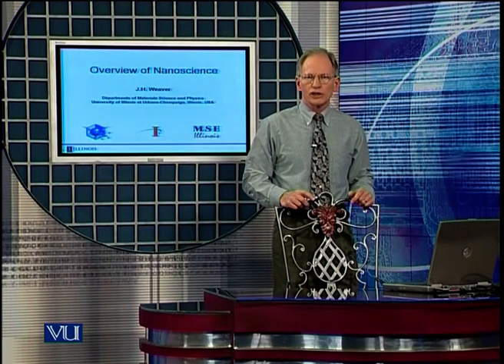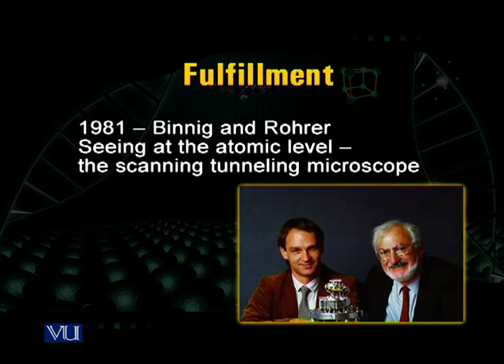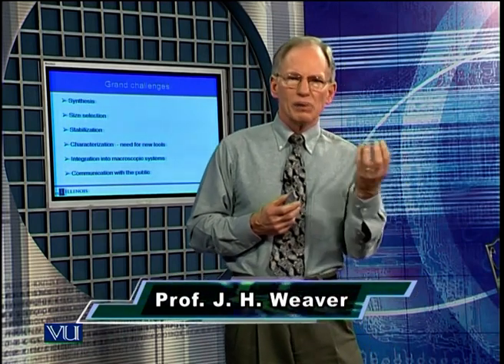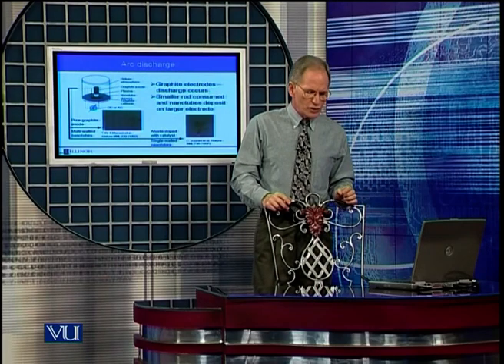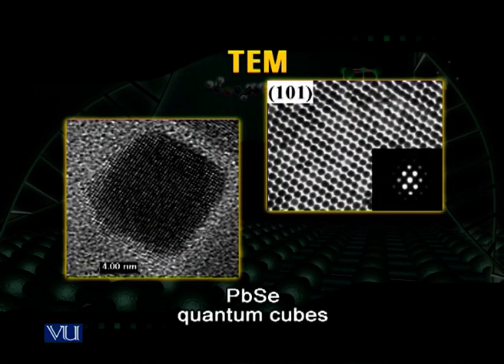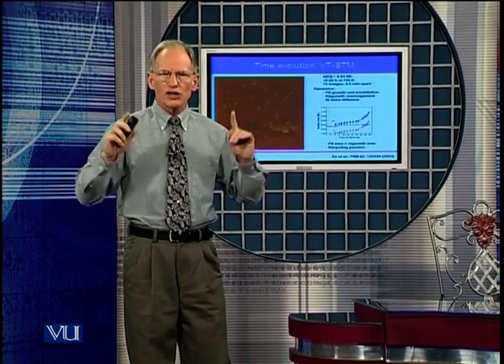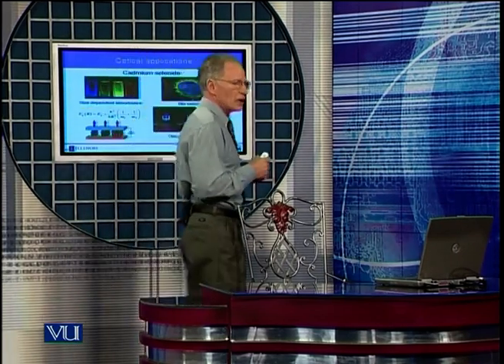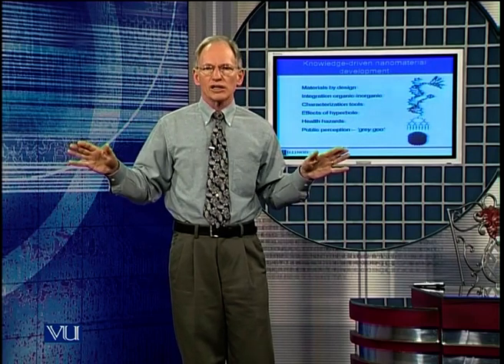BT405_Topic001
BT405 - Nano biotechnology
Nano  science
By Dr. J. H. Weaver